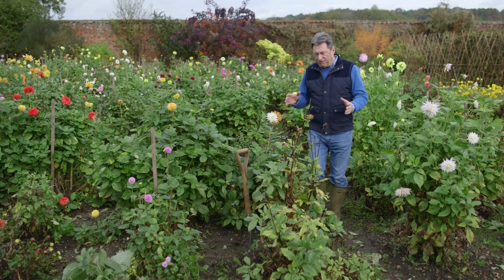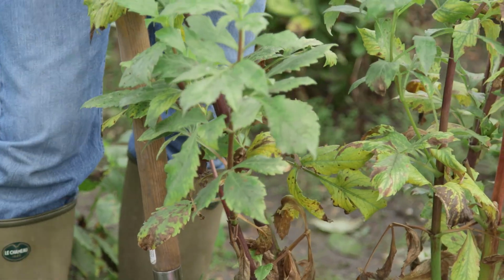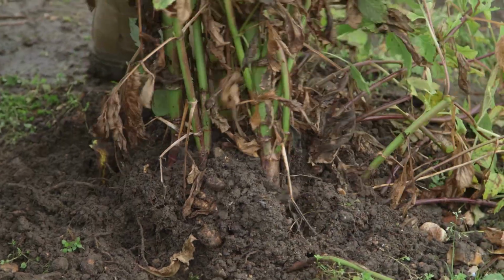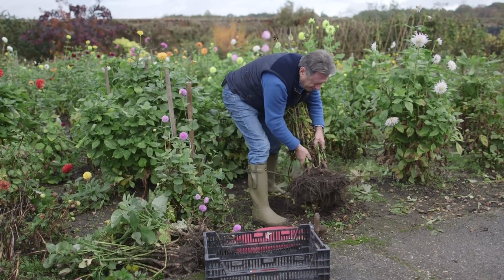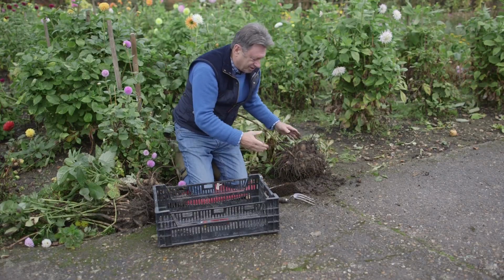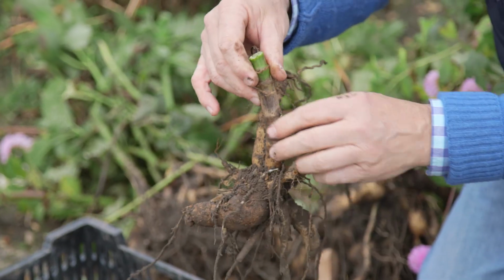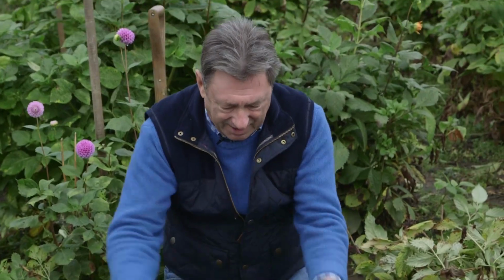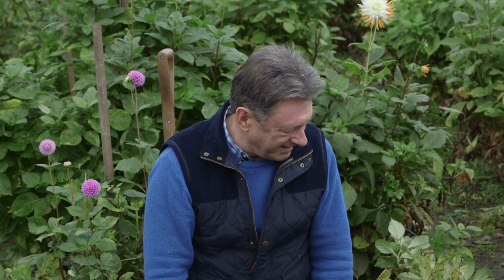Why you need to LIFT DAHLIA tubers and how to do it | Alan Titchmarsh's guide to lifting dahlias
Dahlias can flower right into autumn depending on where you're growing them. Once they finish, it can be wise to lift the dahlia tubers from the ground and store them until next year when they can be re-planted.

In this BBC Gardeners' World magazine No Fuss Guide, Alan Titchmarsh demonstrates how to lift dahlia tubers and shows how to clean them so they can be safely stored over winter. Plus, he advises on where dahlia tubers should be stored and when they can go back in the ground.

00:00 - When do dahlia tubers need lifting?
00:31 - How do different parts of the country differ?
01:03 - Tidying up the tubers
02:27 - Keep them in a dry shed or garage
03:01 - Planting dahlias back out in spring